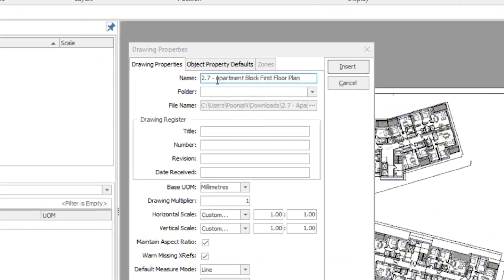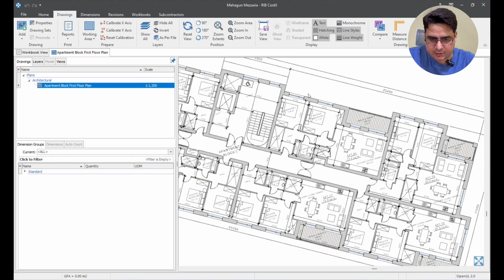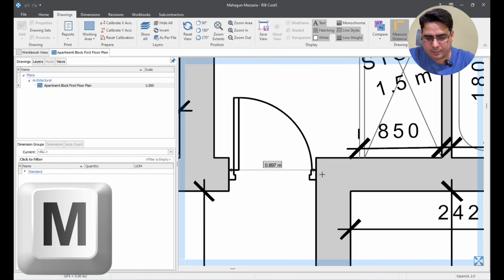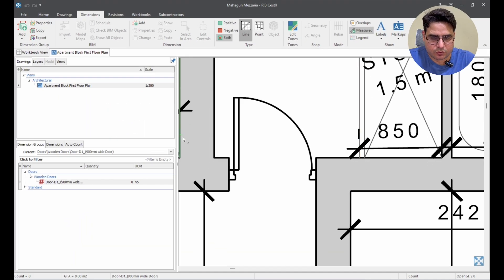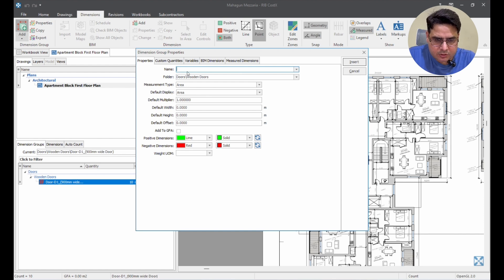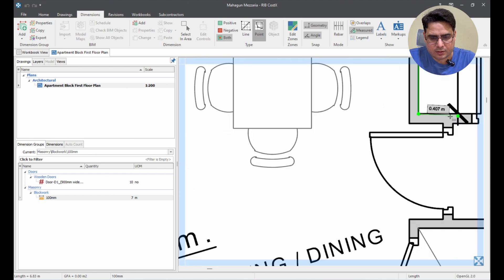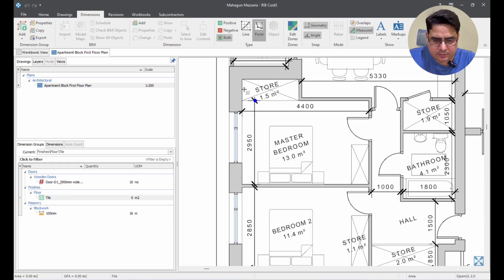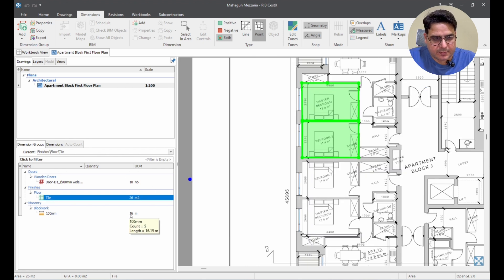CostX Takeoff: The Ultimate 2D Measurement Tutorial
Master the art of 2D Measurements in CostX with this easy-to-follow tutorial. Whether you're a beginner or a professional Quantity Surveyor, this video will guide you through the process of measuring quantities efficiently using CostX.

🔹 What you'll learn:

• How to upload drawings in CostX
• Using the 2D measurement tools effectively
• Tips for accurate quantity takeoff

🚀 Perfect for those transitioning from AutoCAD or Bluebeam to CostX!